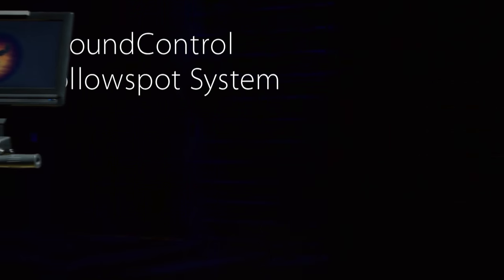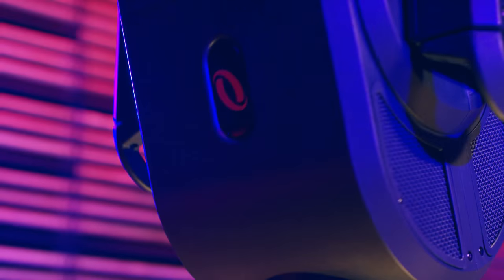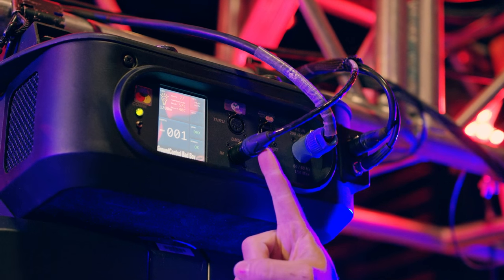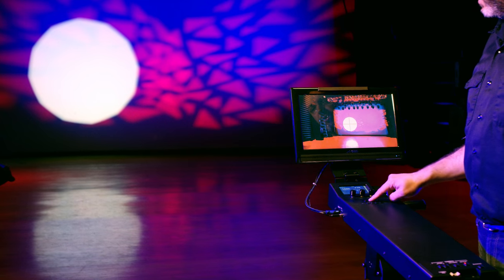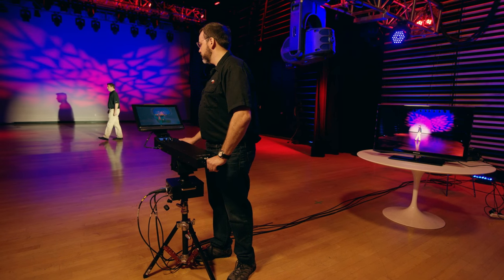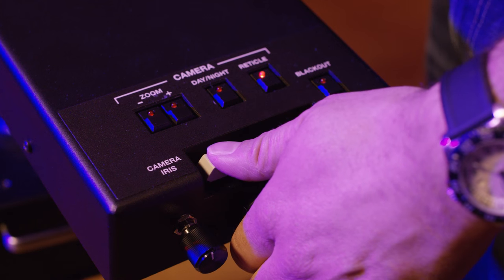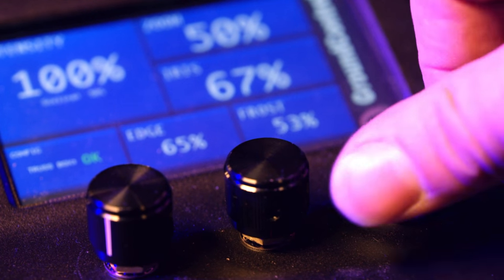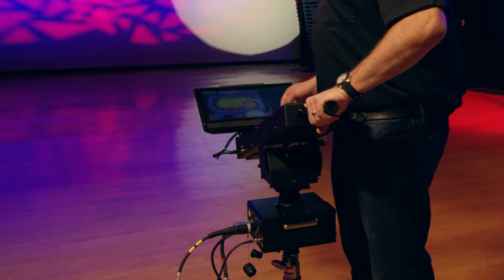A Complete Overview of the PRG GroundControl™ Followspot System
Learn more about the many features and benefits of the system revolutionizing the entertainment industry—the PRG GroundControl Followspot System. This innovative new solution allows a technician to operate a PRG Bad Boy Spot or Best Boy Spot luminaire as a followspot, but with the operator working safely from the ground, up to 2000 feet away.

Discover how you can get the PRG GroundControl Followspot System advantage: incredible efficiencies in overall rig weight, reduction in space utilization and seat kills, while providing optimal flexibility as to where and how followspots are used.